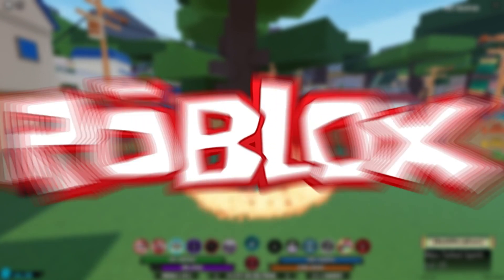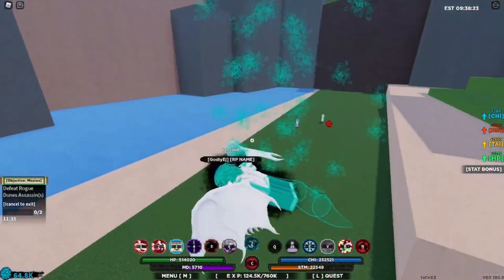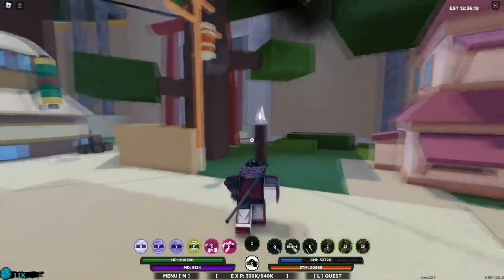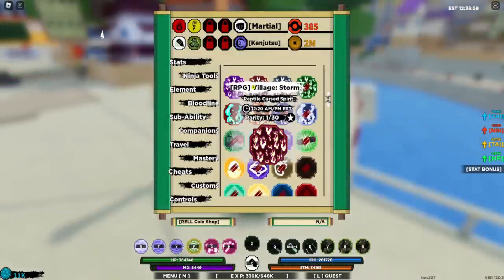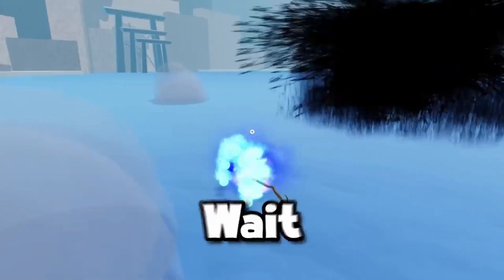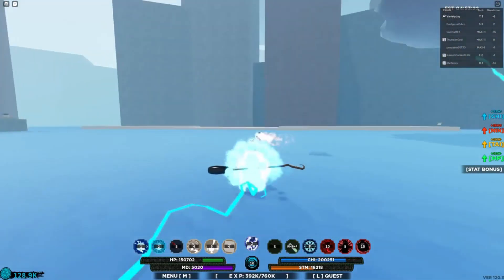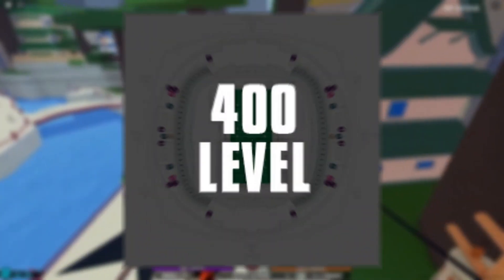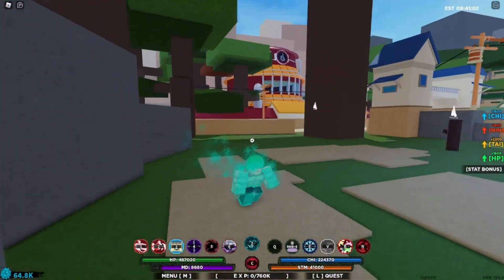NEW UPDATE For Roblox Shindo Life! INSANE!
In today's Blox Utopia video we are going to be looking at the NEW UPDATE For Roblox Shindo Life! Make sure to watch until the end to see the INSANE update!